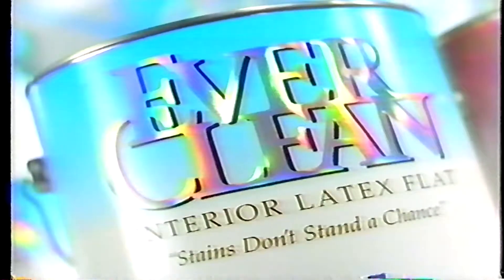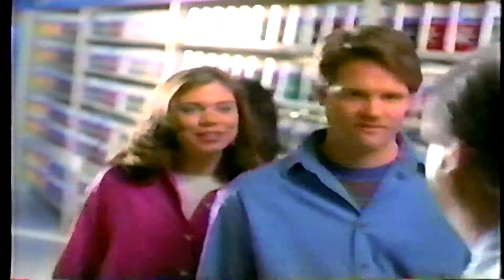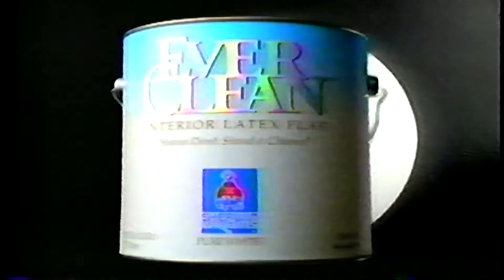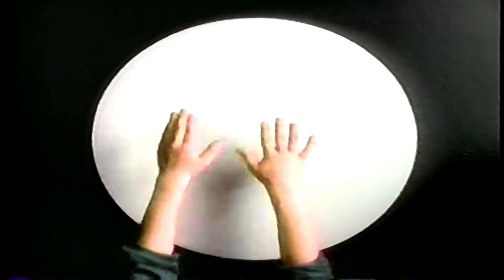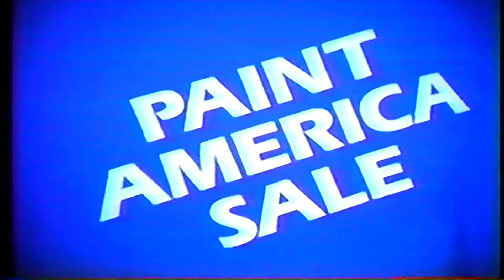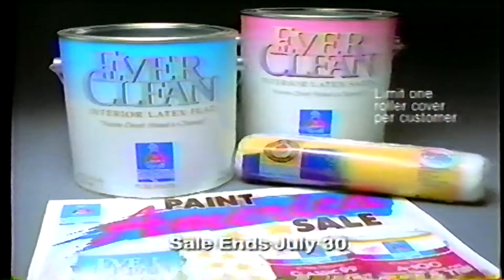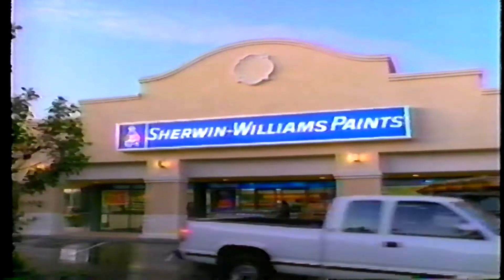Sherwin Williams Commercial